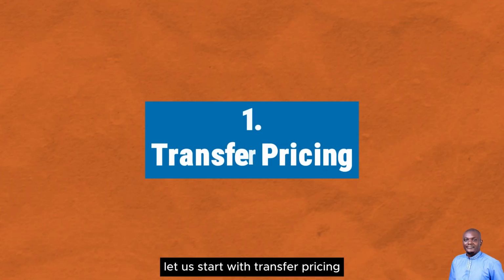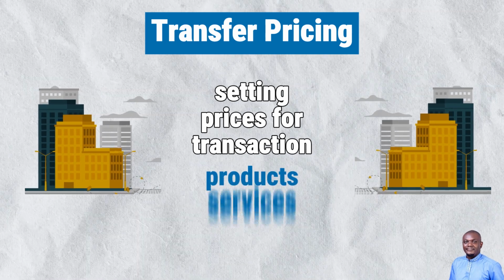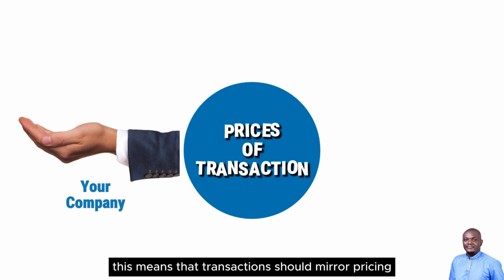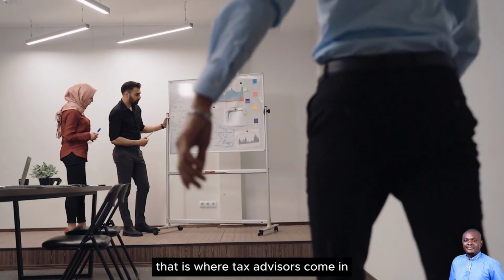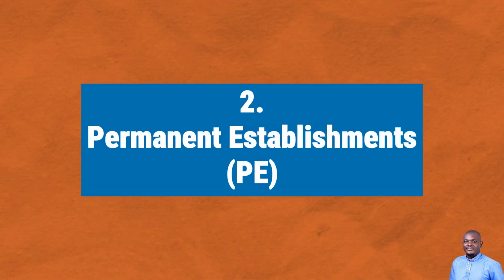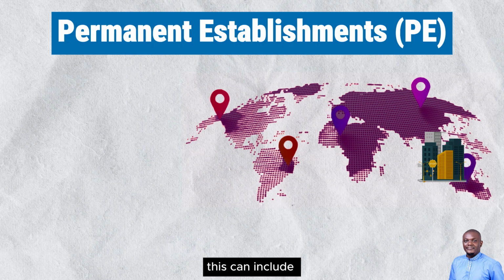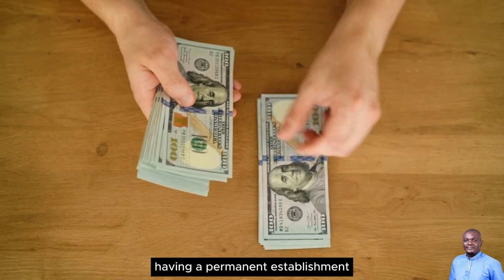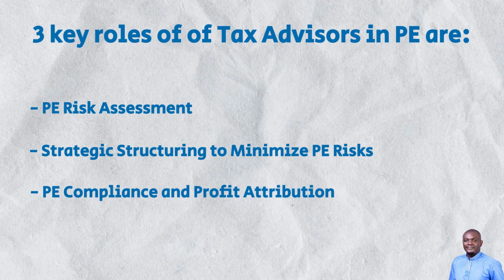Areas of Focus for Cross-Border Tax Planning- How Tax Advisors Help in Cross-Border Tax Planning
Navigating the complexities of cross-border tax planning can be challenging, especially with the varied tax rules that apply across different jurisdictions.

In this video, we explore four (4) key areas of focus for cross-border tax planning and how expert tax advisors can support your business in managing international tax obligations effectively.

We also highlight why cross-border tax planning is essential for businesses aiming to grow globally while staying compliant with local regulations.

Here’s what you’ll learn in this video:

1. How Tax Advisors help with Transfer Pricing

2. How Tax Advisors help with  Managing Permanent Establishment (PE) Risks

3. How Tax Advisors help with  Withholding Tax Optimization

4. How Tax Advisors help with  VAT/GST Compliance in Cross-Border Transactions

Whether you’re a multinational corporation or a business exploring international markets for the first time, this video provides valuable insights into how tax advisors enhance cross-border tax planning efforts.

Their expertise not only protects your business but also positions it for long-term success in a competitive global landscape.

Speaker:
Olatunji is the founder Taxmobile.Online and Managing Partner/CEO of AOA Professional Services.

Before this, Olatunji worked as Director- Tax and regulatory Services at Nolands Nigeria Professional Services, Senior Manager – Tax, Regulatory and advisory Services at Saffron Professional Services, Tax and Fiscal Reporting Accountant of Schlumberger Nigeria Limited, and as an Audit Trainee in Ernst & Young.

His experience covers the full range of services in internal audit and control, transfer pricing, arbitration, tax advisory and regulatory services, audit support, forensics investigation, and due diligence.